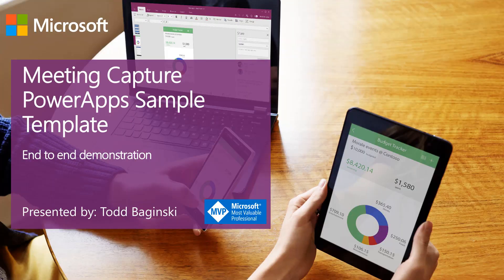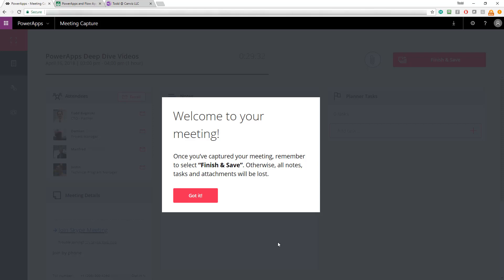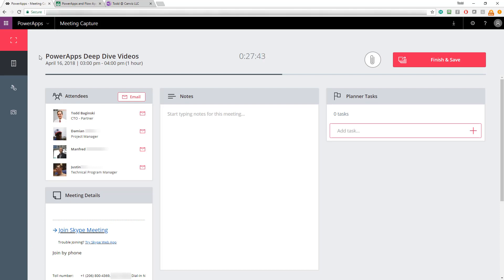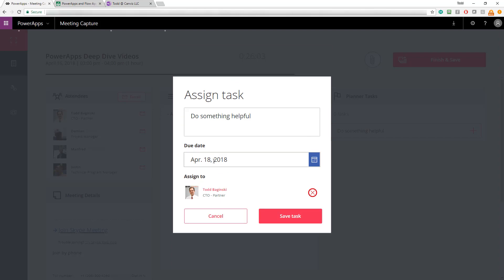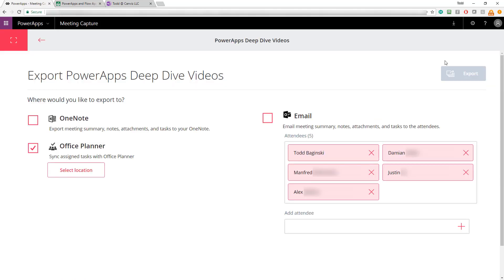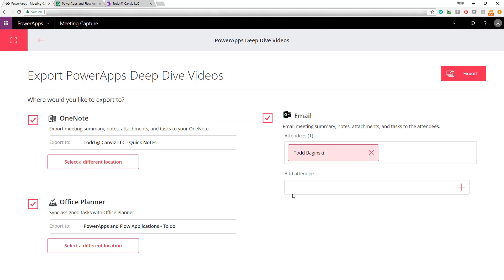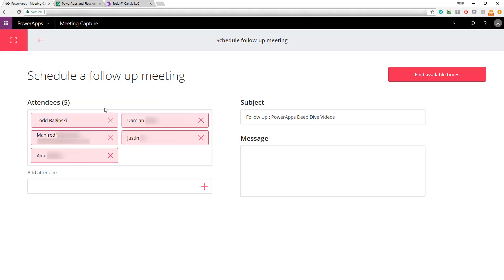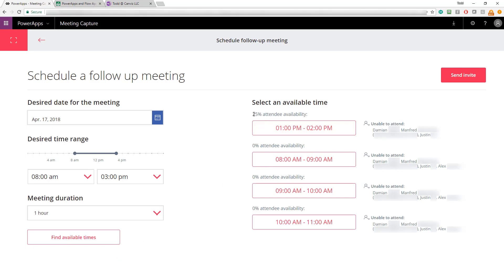End-to-End Demo of Meeting Capture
This video provides an end-to-end functional demonstration for the Meeting Capture PowerApp sample template.